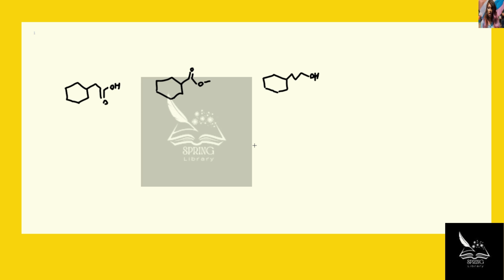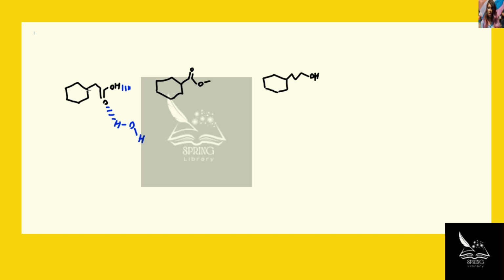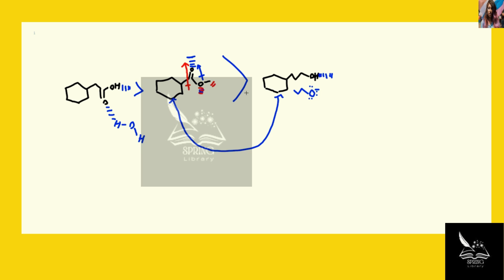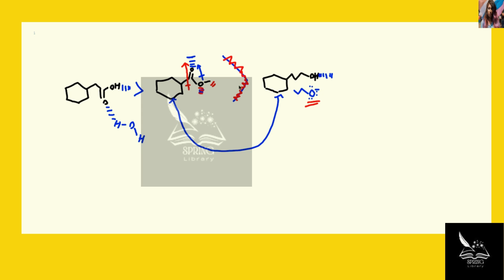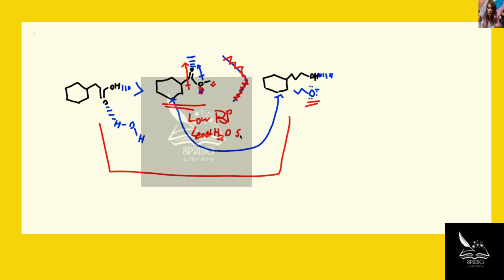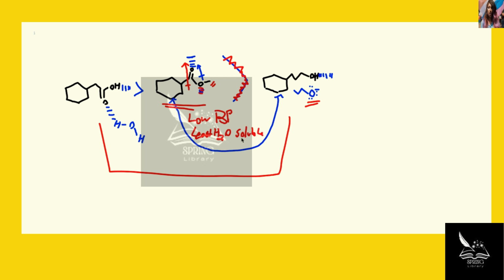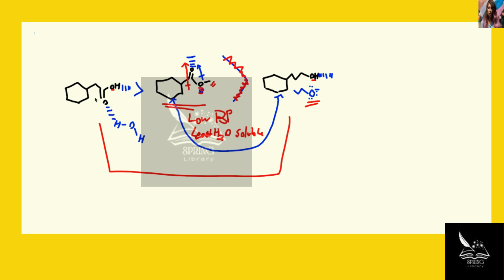[Chemistry] Rank the following compounds in order of increasing boiling point. Which compound